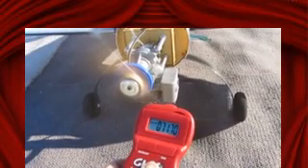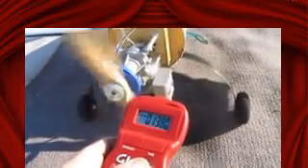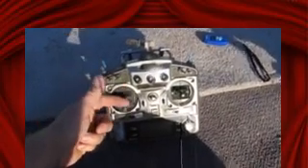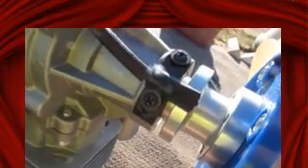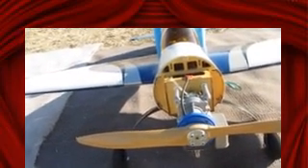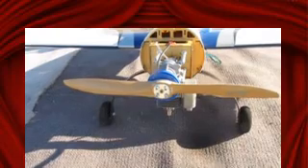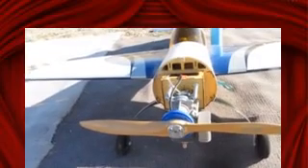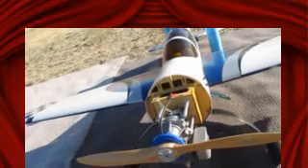DLE 30 timing comparison and performance observation